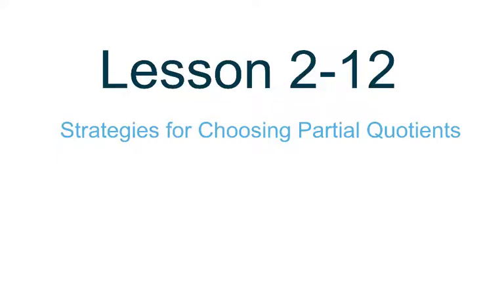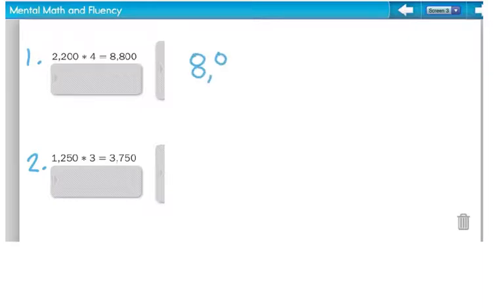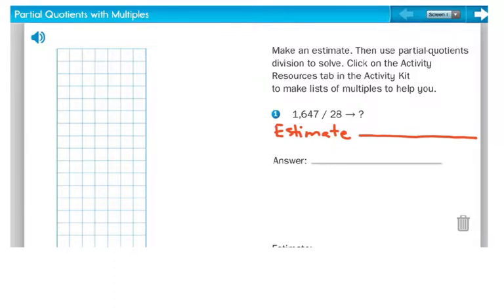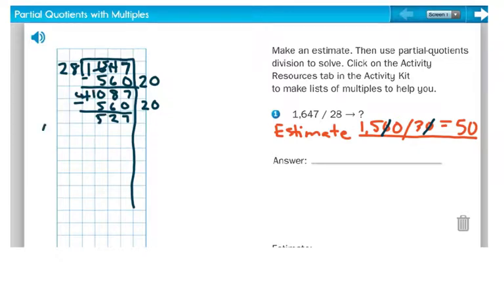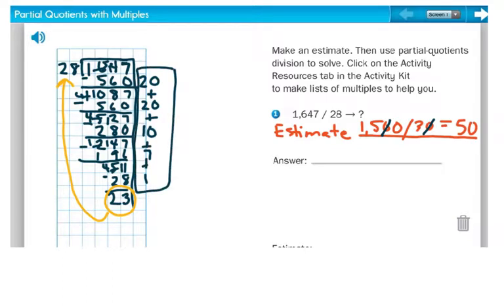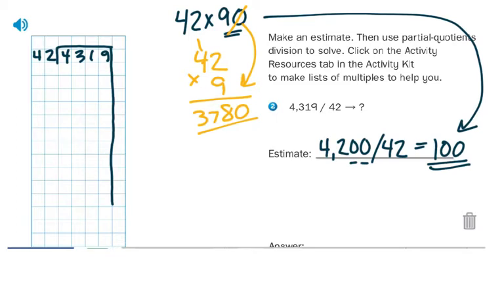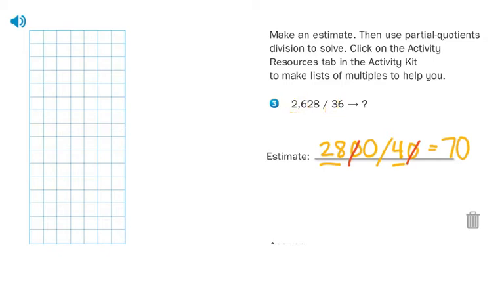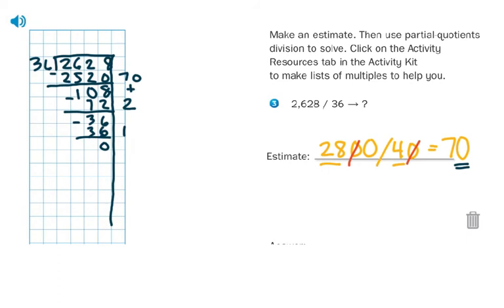5th Grade Math Lesson 2-12 Strategies for Choosing Partial Quotients